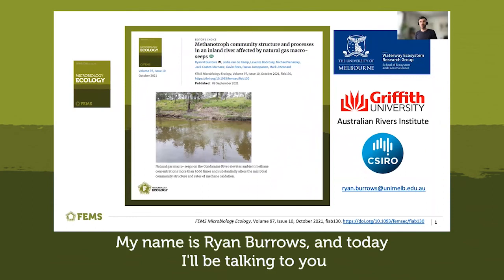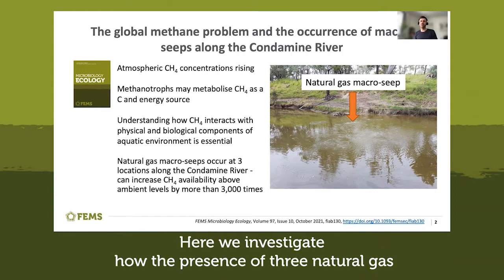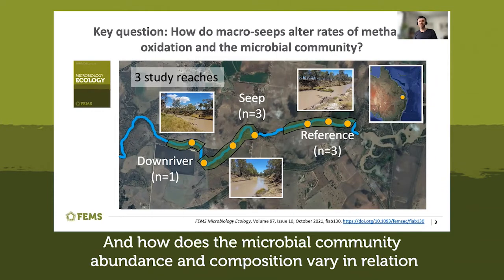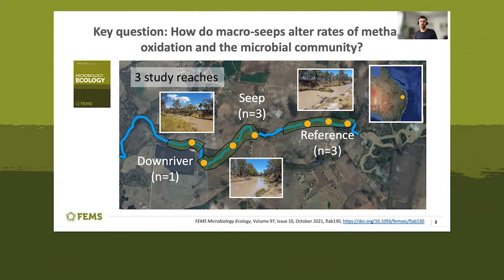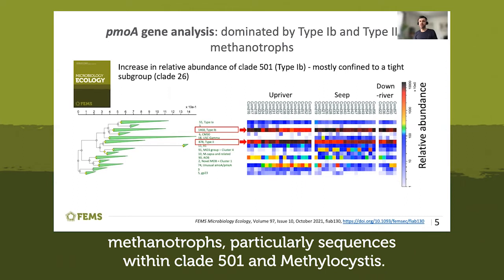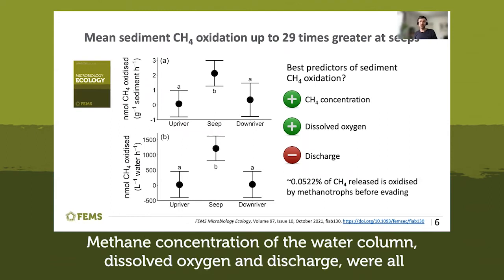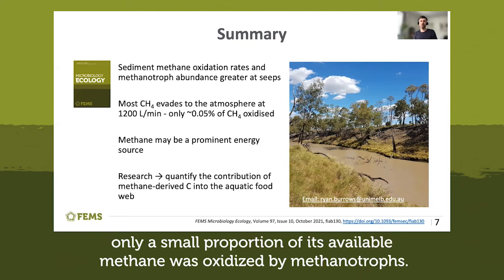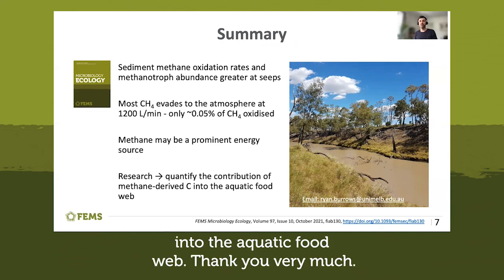Methanotroph community structure & processes in an inland river affected by natural gas macro-seeps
Ryan M. Burrows from the University of Melbourne talks to us about his FEMSMicrobiolEcol Editor's Choice article "Methanotroph community structure and processes in an inland river affected by natural gas macro-seeps"